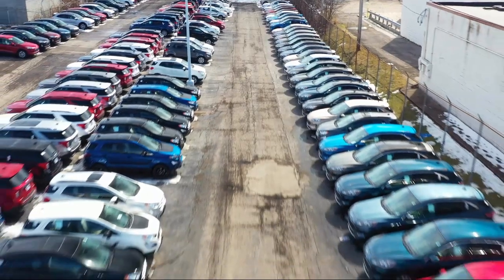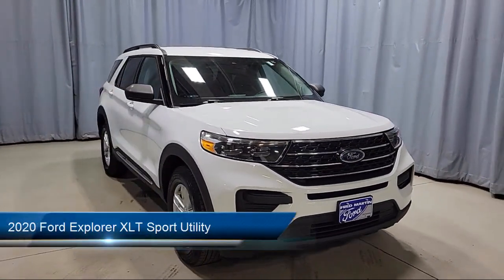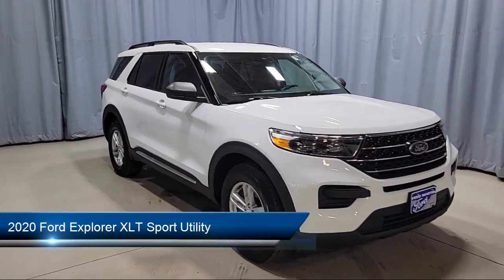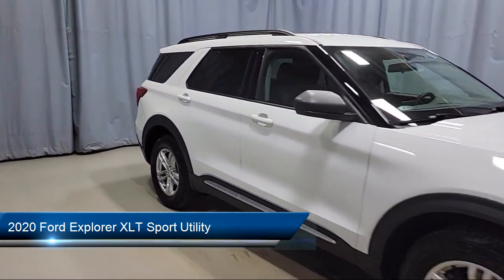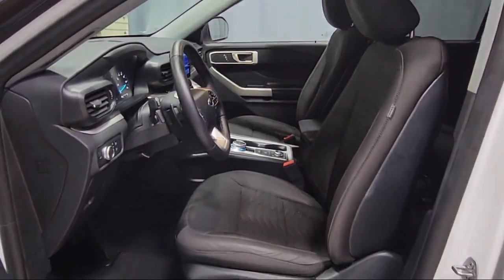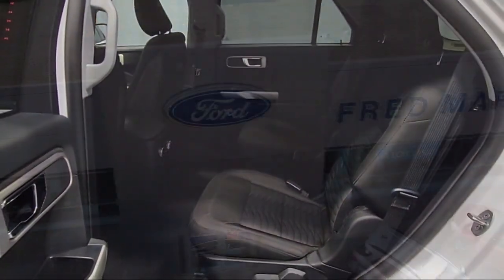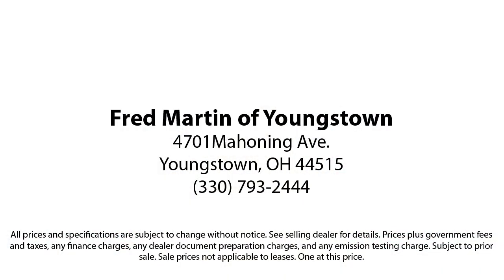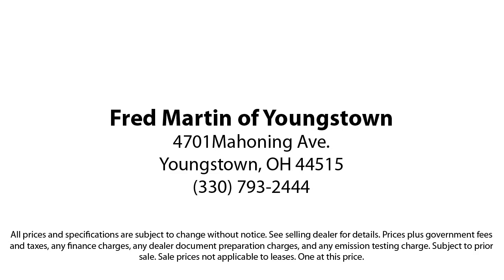2020 Ford Explorer XLT Sport Utility Youngstown New Castle Kent Warren Boardman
2020 Ford Explorer XLT Sport Utility Stock Number: F19940A Vin:1FMSK8DH9LGC77593.